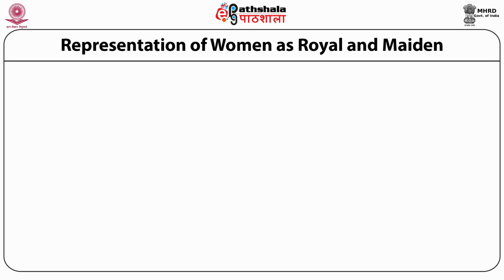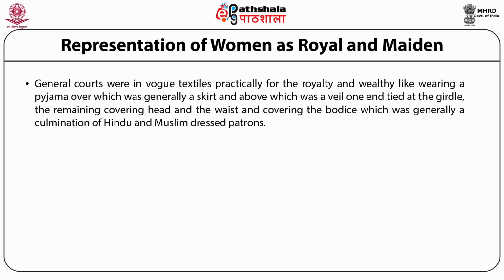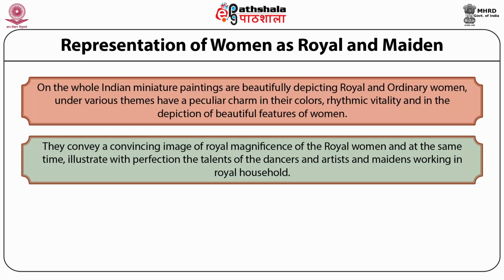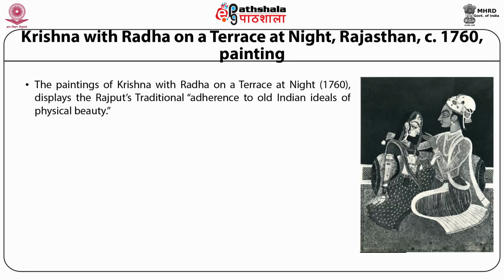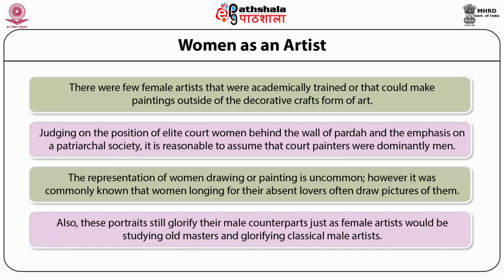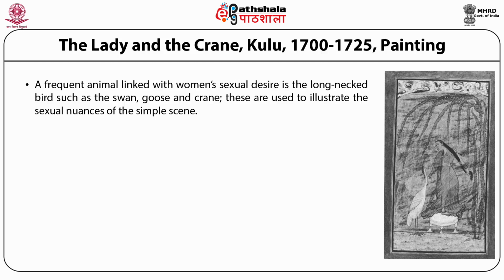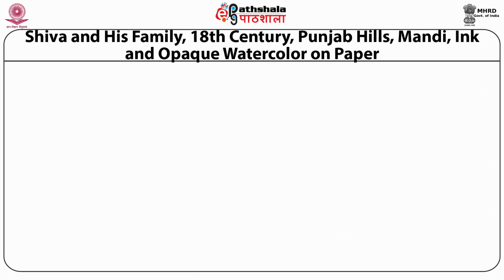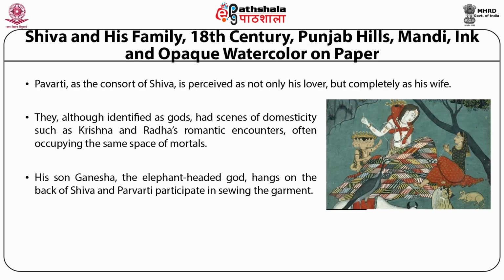Depiction of Women in Indian Miniature Paintings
Subject:Women Studies/Gender Studies
Paper: Women, theatre & the fine arts